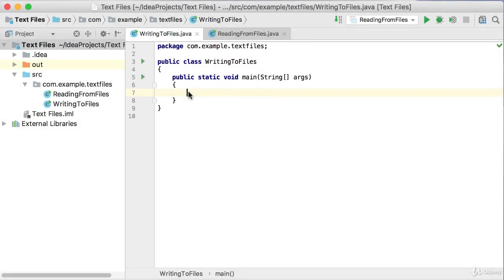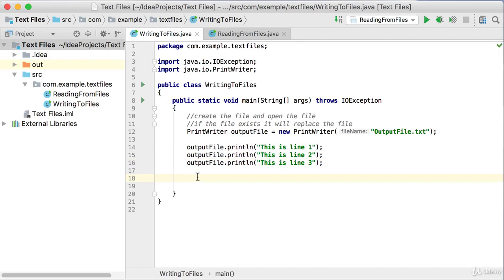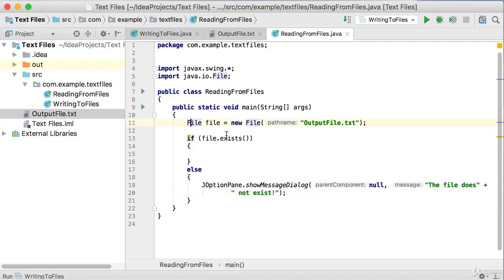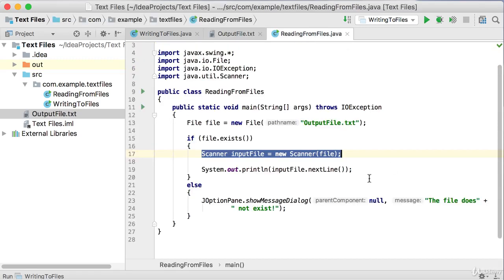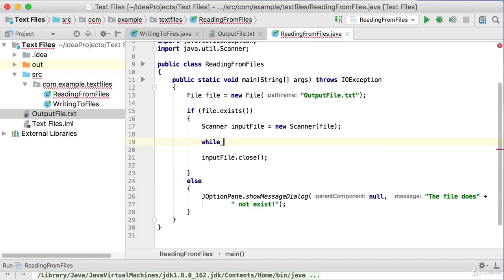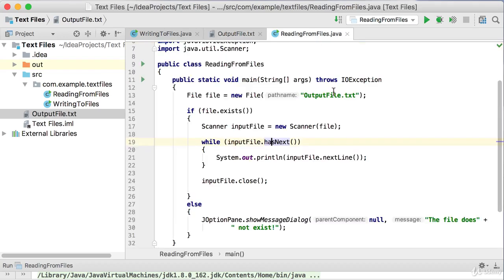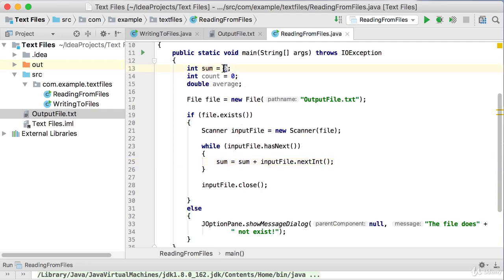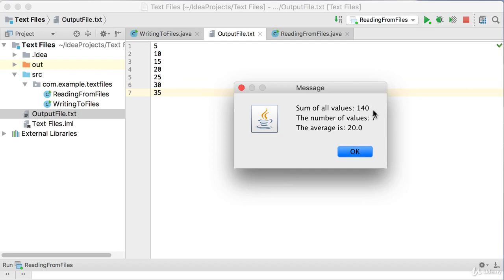15 Working with Files